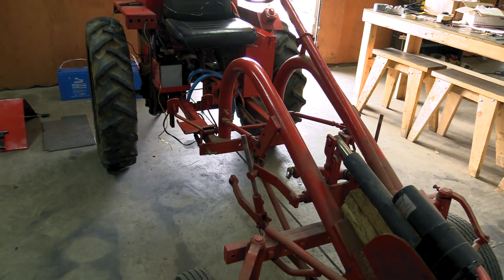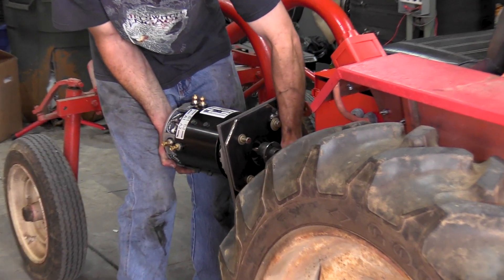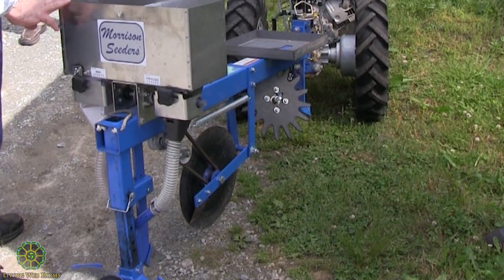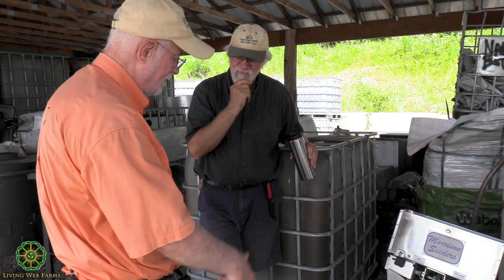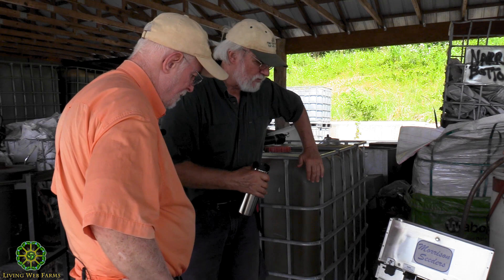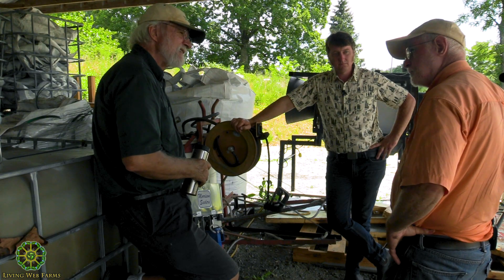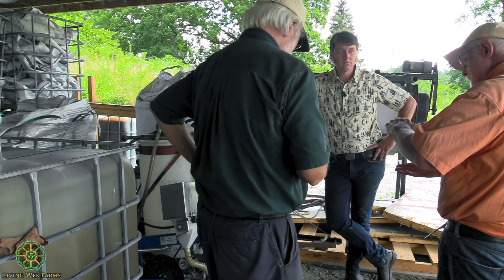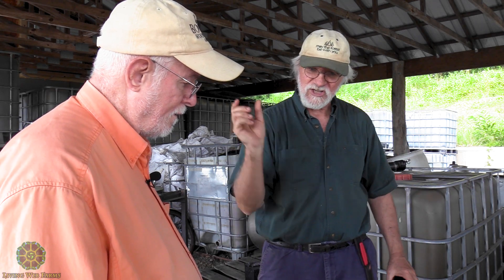Hugh Lovel Consultation Part 12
Hugh Lovel is the author of "A Biodynamic Farm for Growing Wholesome Food" and "Quantum Agriculture: Biodynamics and Beyond". His articles appear in Acres USA and related organic farming periodicals such as Acres Australia and biodynamic journals around the world. Hugh is a farmer and an international consultant to dairy farms, graziers, broad-acre grain growers, and fruit and vegetable producers. As a multidisciplinary scientist, he has introduced comprehensive soil testing using both the Albrecht approach and a total acid digest test that more clearly reveals what is actually present in soils. Above all Hugh has been a leading pioneer of the new science of quantum agriculture. Quantum agriculture is a four-fold farming system first developed by Hugh Lovel in 1986 as a research project for Union Agricultural Institute in Blairsville, Georgia. This system is being used by thousands of farmers around the globe.
Learn how agriculture works in harmony with nature and how to improve yields, reduce cultivation, eliminate weeds, pests, and diseases and improve crop responses to weather while harvesting both carbon dioxide and nitrogen from the atmosphere and building these into the humus in our soils. In part 12, Hugh joins John Henry Nelson in the shop at the biochar facility talking tractors, unique designs, electric conversions, function and efficiency.